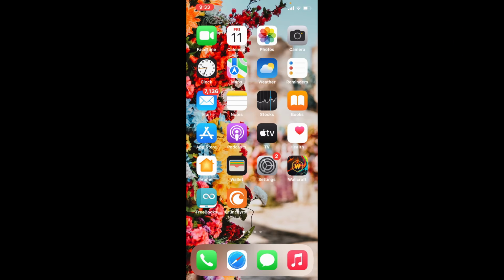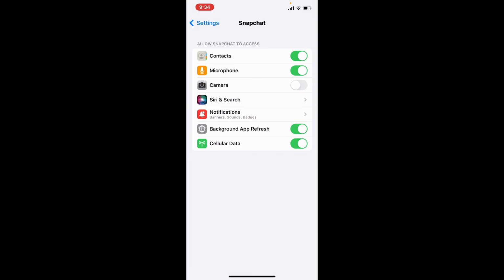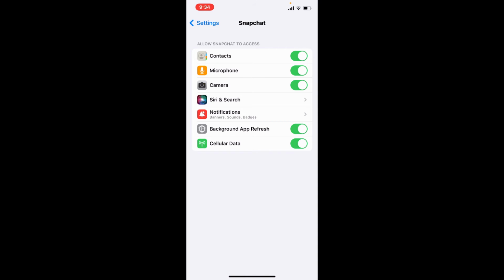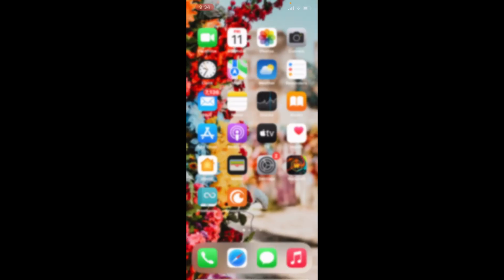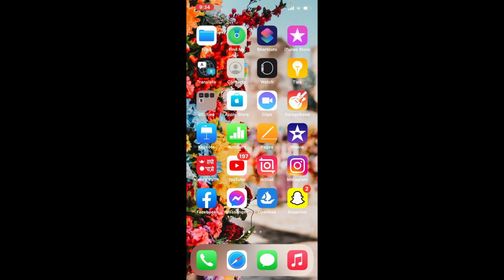How to Allow Camera Access on SnapChat? Enable Snapchat Camera Access 2022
Allow/Enable Camera Access on SnapChat:

Cant take pictures on Snapchat? May be because you have not given permission for Snapchat to use your Mobile camera. Here in this video, we will teach you how to allow camera access on Snapchat & permission to use camera.

If your camera access is disabled then you can not take any snaps or use any Snapchat filters too. So watch out the tutorial and learn easy method to enable camera access on Snapchat in 2 minutes.

CHAPTERS
0:00 - Intro
0:23 - Allow Camera Access on Snapchat
1:00 - Outro